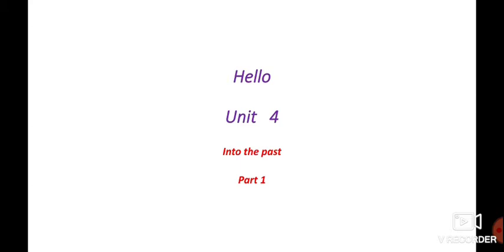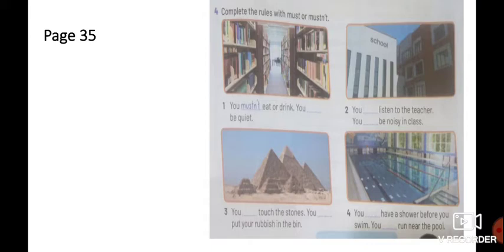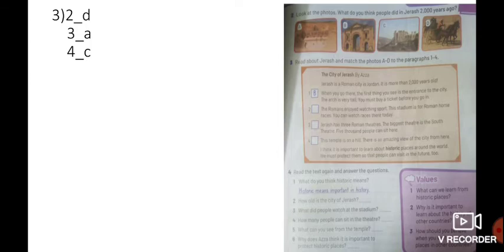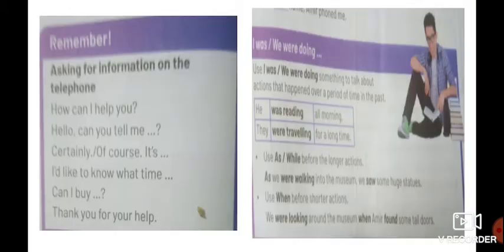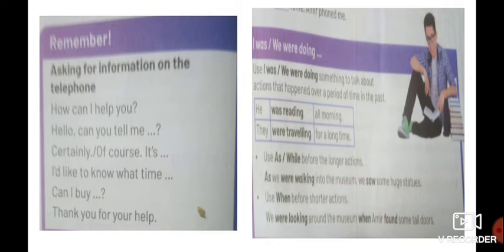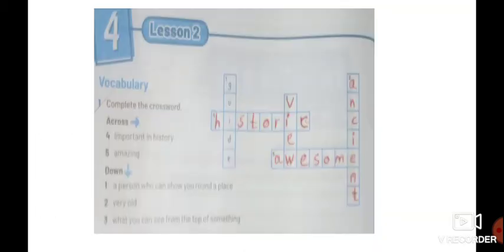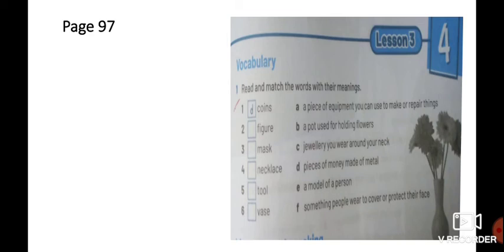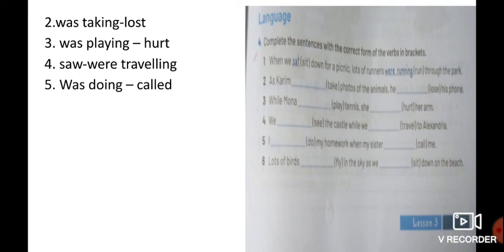English unit4 part1 Prep2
unit4 part1 Prep2 English